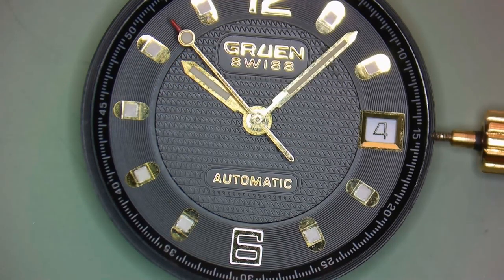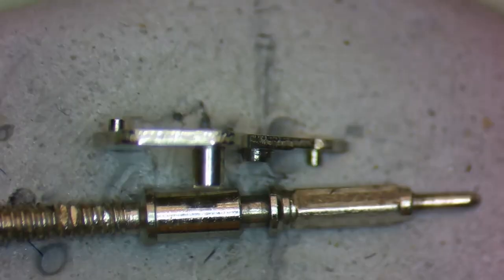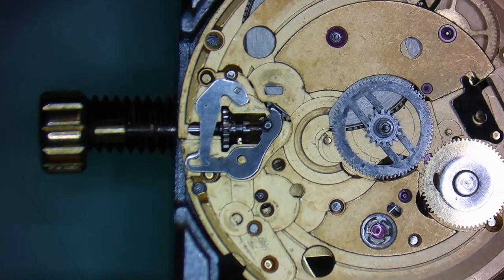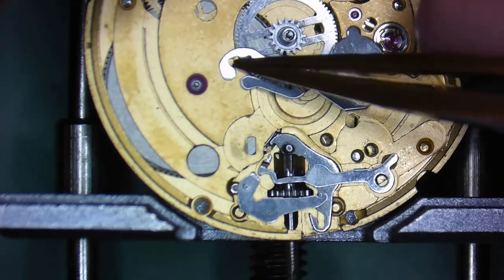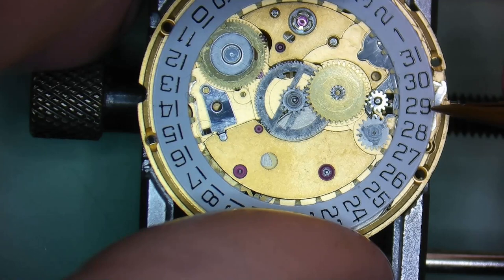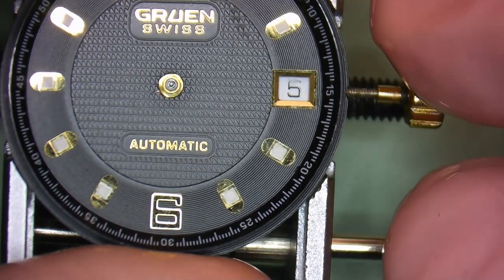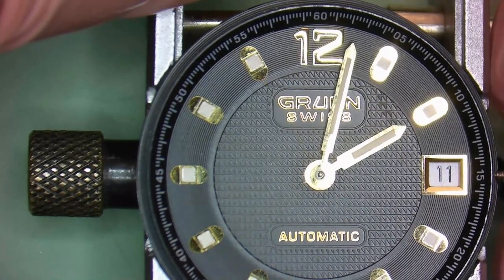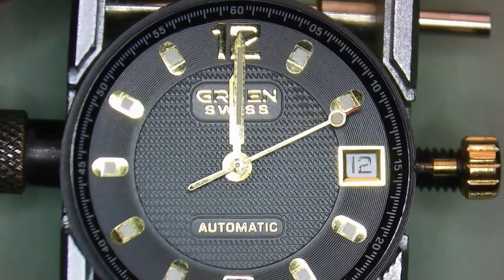Troubleshooting Winding Stem Problems In a Mechanical Watch.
Why is my Stem not working in an ETA 2824 or similar movements?

One question that comes up on a regular basis is when someone has taken the winding stem out of a watch movement and cannot get it locked back in or get it to work properly through the different crown positions. In some cases, the stem has just fallen out and there seems to be nothing you can do to make it stay in and wind properly.
It is not a difficult repair by any means but will require a few tools to accomplish this job as well as a little patience. I will try to explain and show you some different possibilities of what the problem could be as well as how the setting system works. Even though the movement I am going to use is an ETA 2824, other watch calibers will have the same type of components that may look a little different but will operate in an analogous way.
Some tools you will need are:
1) Hand levers
2) Hand inserting tools
3) movement holder
4) case cushion
5)  tweezers
6) eye loupe
7)  1.2 mm or 120 screwdriver
8) A secondary holding stick of some kind
Also, if this is a movement that is not being fully serviced, finger cots are recommended.
Ok let us get started
As you probably have seen a million times, you cover the watch hands with some sort of thin plastic and use the levers to gently pry up the hands.
Now you must remove the dial. On the other side of the movement are two dial feet clamps. To open them, gently insert your tweezers and slid them out.
Just flip the movement over and the dial should just pop off. Do not forget to push the dial foot clamps back into there normal position so they do not get damaged.
Now we are looking at the dial side of the watch and specifically at the setting train. The area we are going to need to get to is directly in from of the stem. To get to, it we will need to remove the ‘Minute Wheel Train Bridge” as well as the “Date Jumper Maintaining Plate”
Now with the date indicator removed we can remove the rest of the wheels of the setting system. The Hour wheel, the minute wheel, the date corrector, and the setting wheel.
Not the setting wheels teeth are curved on one edge. This faces up.
Now you are looking at the setting parts that work the winding stem as they are properly installed.
Before anything else is taken apart, this is the first thing you want to check. The Setting Lever Jumper has a spring on one end that keeps tension on the yoke. The yoke sits in the slot of the sliding pinion. The sliding pinion moves back and forth on the winding stem. Since the yoke is under tension it allows the sliding pinion to stay tightly meshed with the winding wheel to hand wind your watch. This happens in the first crown position. Compare it to the picture above which shows its correct position on the Yoke.

When the crown is pulled out to the 2nd position, the sliding pinion moves forward and meshes with the setting wheel. The setting wheel interacts with the date corrector and is what changes the date indicator ring to quick date change function.
Then when the crown is pulled out to the 3rd position the yoke advances the sliding pinion, which stays meshed with the setting wheel by the action of the corrector lever and comes in contact with the minute wheel. This allows the wheels of the setting train to advance the hour and minute hand as well as turn the
If this spring is not sitting properly beside the end of the yoke the sliding pinion cannot properly function.
The setting lever jumper has several distinct functions.
The blue arrow shows the jumper. In locks the top pin of the setting lever into three different positions.
The red arrow points to the arms that holds the yoke into the sliding pinion.
 The black arrow points to a spring that holds the setting lever flat against the plate. When you press stem release post to release the winding stem, this is what is providing the spring tension allowing it to move back and forth.
The Green arrow points to the spring that keeps the yoke under tension when the sliding pinion is in the winding position.
This is the yoke. The yoke controls the position of the sliding pinion as it slides back and forth on the winding stem. Its position is controlled by both the corrector lever and the setting lever.
On fault that can happen is that the yoke comes out of the groove in the sliding pinion and gets in between the sliding pinion and winding wheel. This can happen due to the screw that holds the setting lever jumper is loose or the yoke itself has become bent.